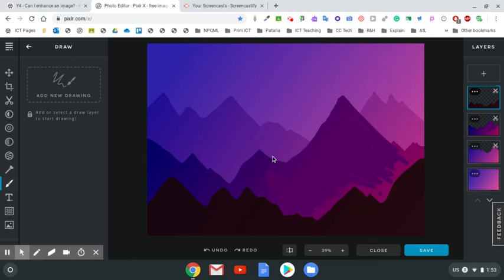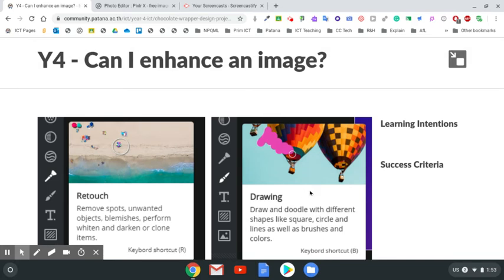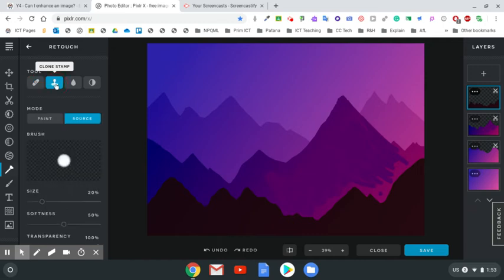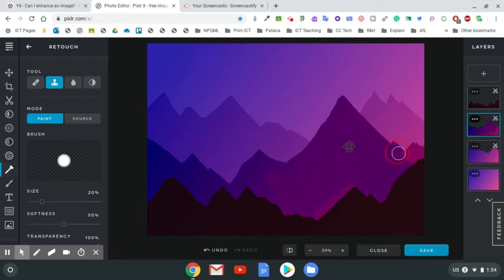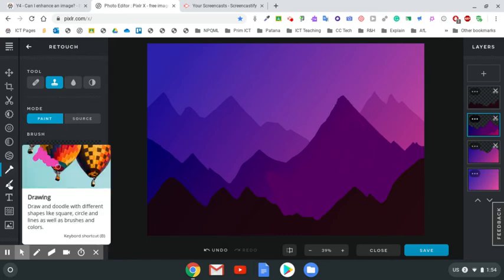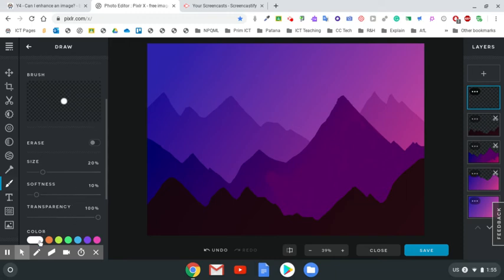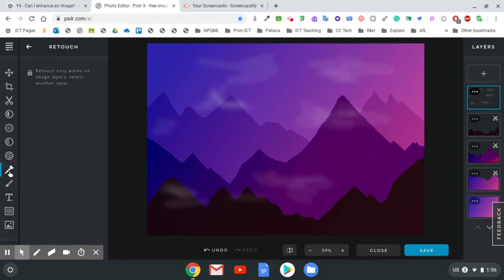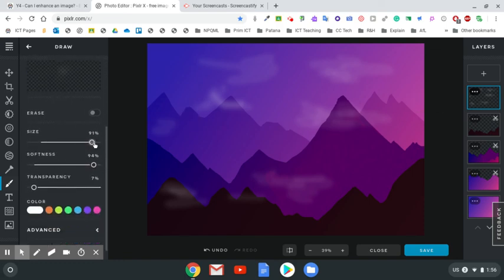Y4 - Pixlr/x - Clone and Drawing Brushes